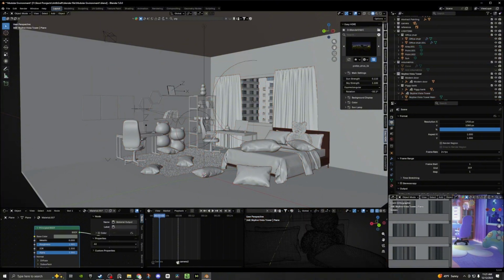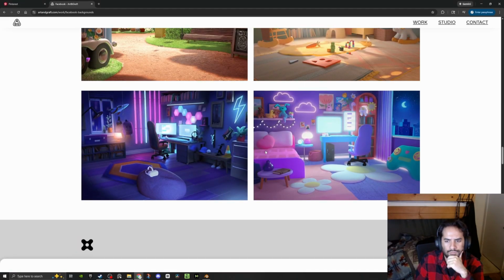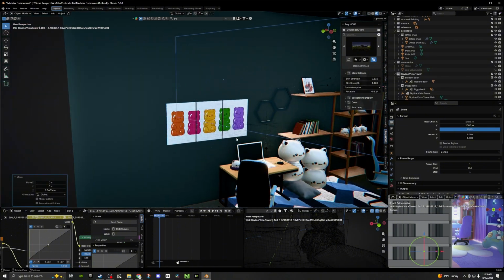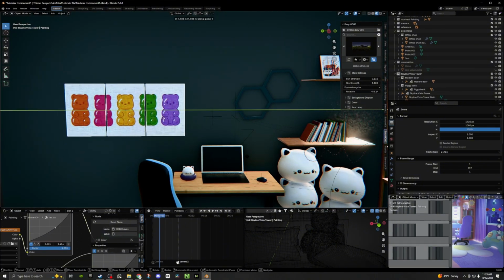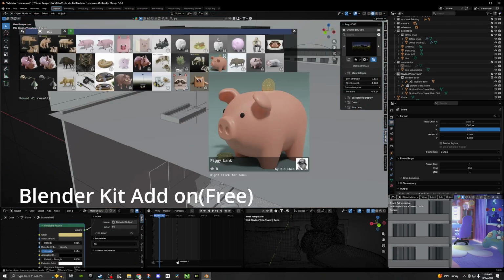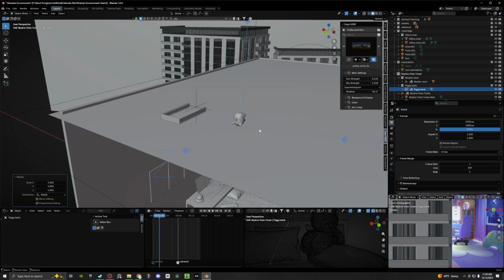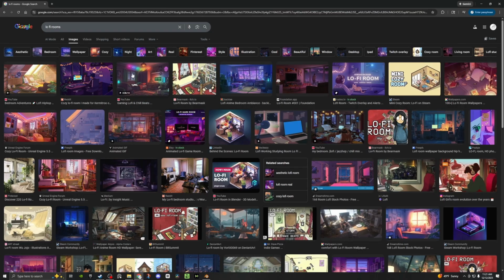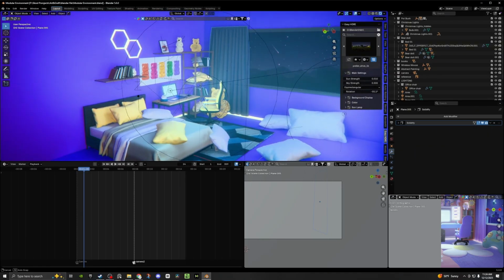How to get rid of your ARTBLOCK with a Brand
Tackle your "artblock" head-on with this "blender tutorial" where I recreate a professional project. Learn my workflow and process breakdown, offering "artist advice" on "how to get out of a slump" and boost your "productivity" in your 3D work. Discover how to use Blender skills to overcome creative challenges and get eyes on your projects.